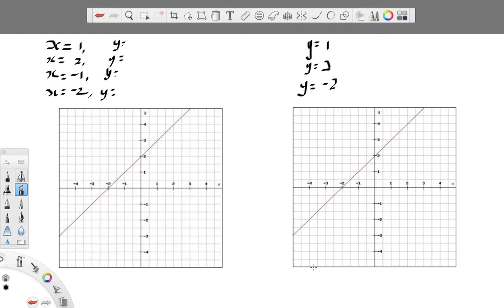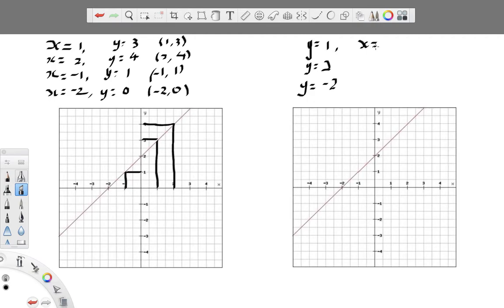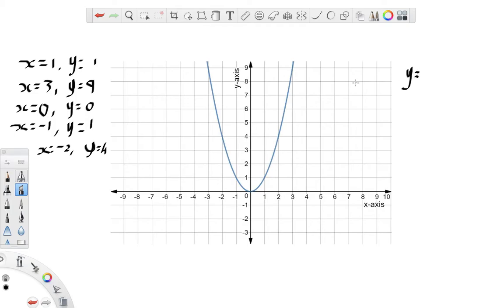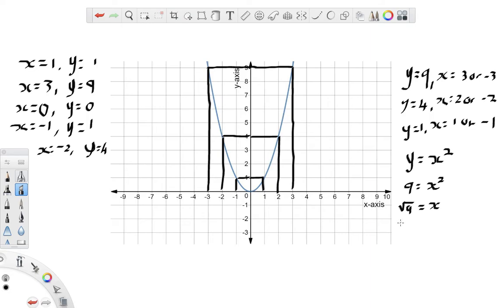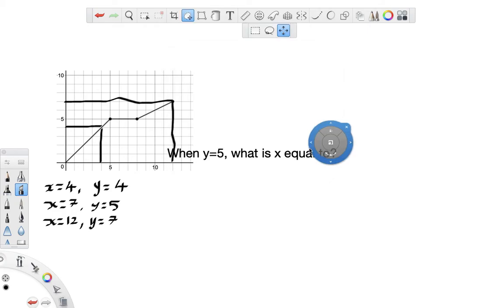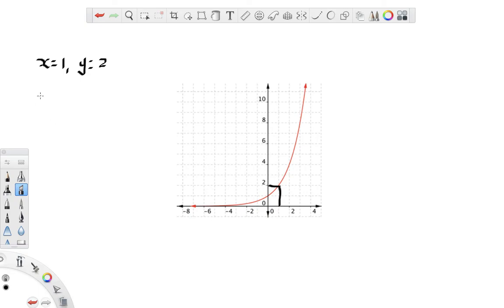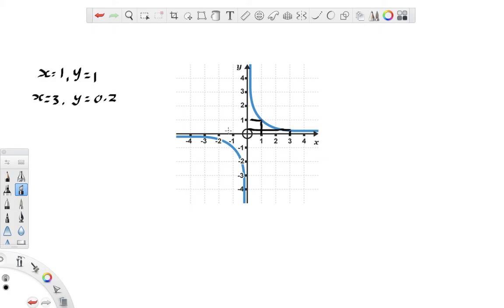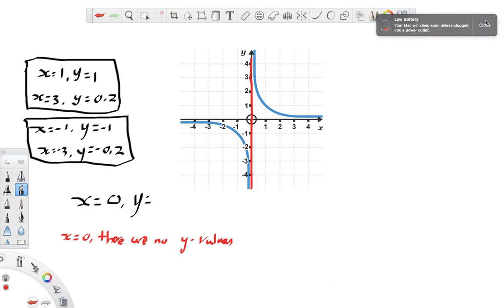A5 - Reading values from various graphs